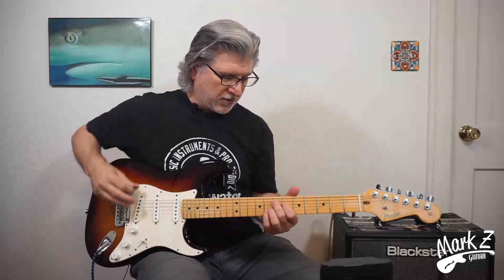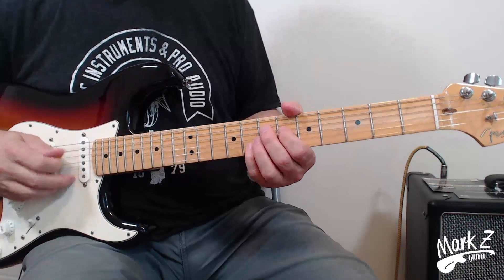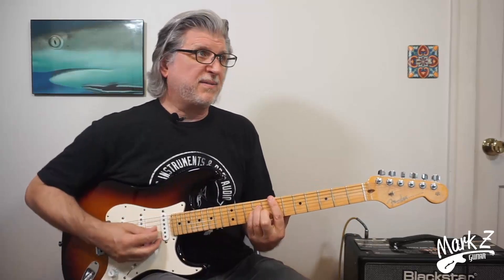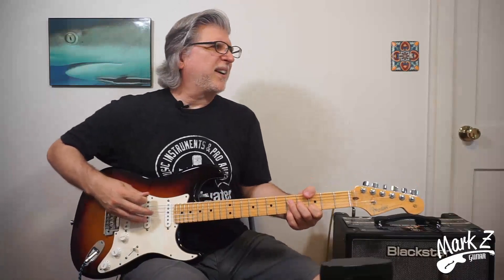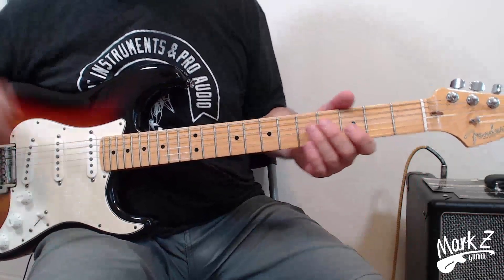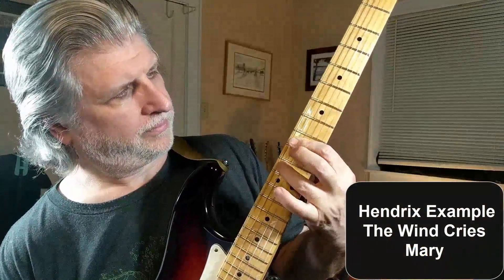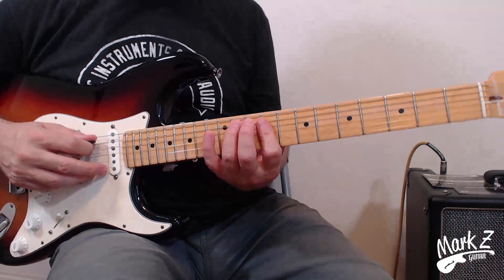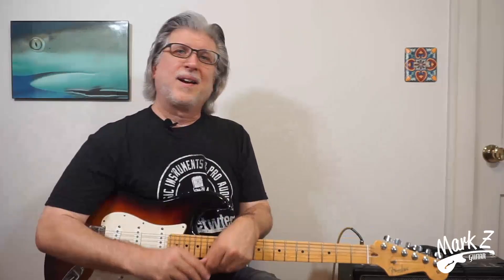Jimi Hendrix Guitar Chord Voicings - Brilliant!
4 Brilliant Jimi Hendrix Guitar Chord Voicings to make you ROCK!
Jimi Hendrix certainly had his own style; his style of soloing and his style of playing chords. In this video I cover 4 awesome voicings he used throughout his career, including “The Hendrix Chord.” You can use these Hendrix guitar chord voicings today, because I show you how the chords are applied in Hendrix songs and elsewhere.

My Equipment
Fender American Stratocaster

0:00 Intro
0:40 E7#9 The Hendrix Chord! (Purple Haze)
1:19 E7#9 Fingering
2:20 E7#9 Alternate Fingering
2:48 E7#9 Uses
3:07 E7#9 In Minor Blues
4:09 E7#9 in Funk
4:41 Gadd9 Chord and Example (Castles Made of Sand)
5:03 Gadd9 Fingering
6:02 Pentatonic Chord Trick
6:59 E/G# Chord and Example (Wind Cries Mary)
7:36 E/G# Fingering
8:26 A6/C# and Example (Angel)
8:47 A6/C# Fingering
10:10 Hendrix Sucks???